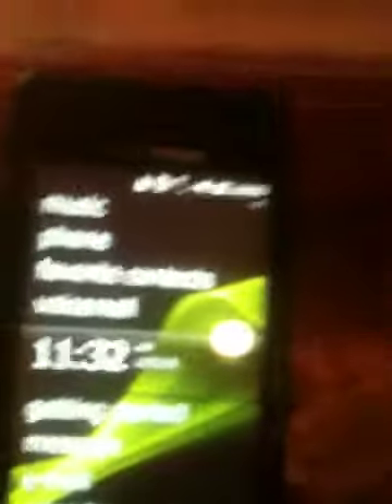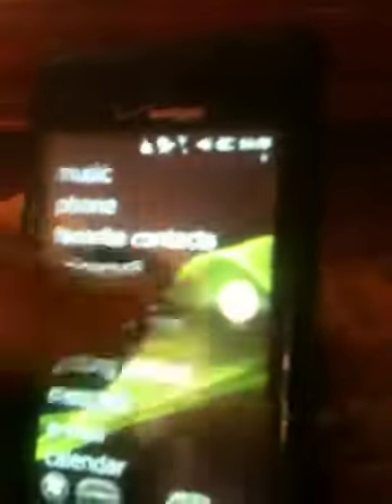Windows phone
Look through